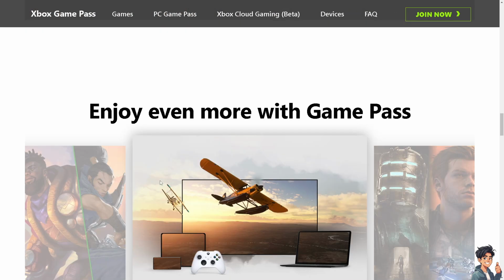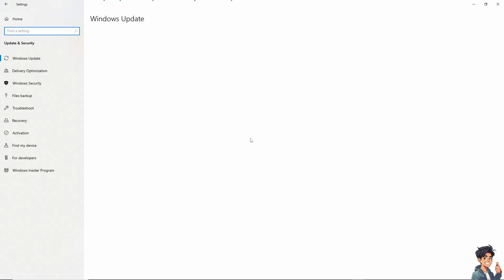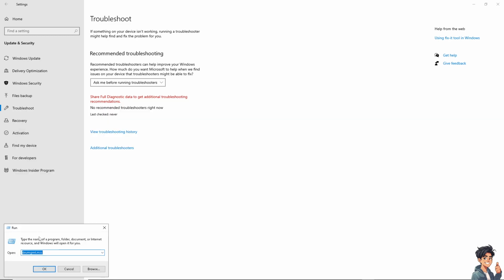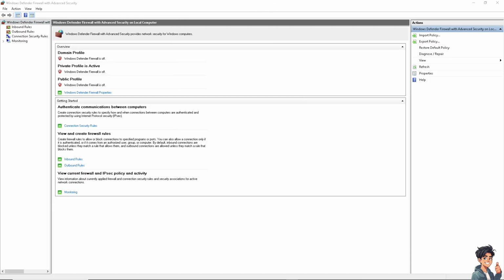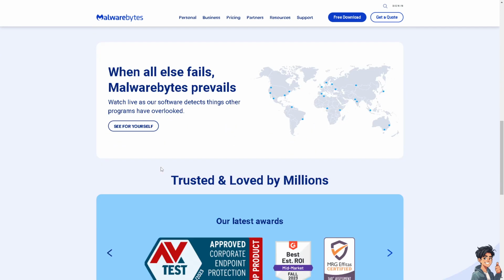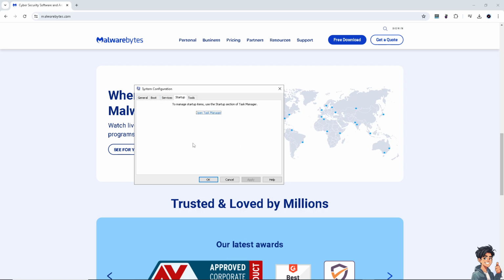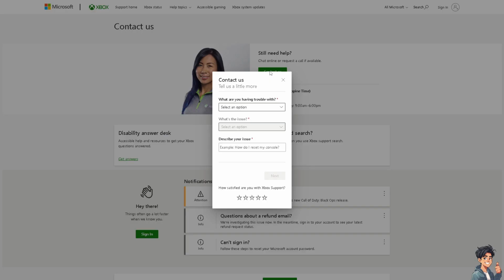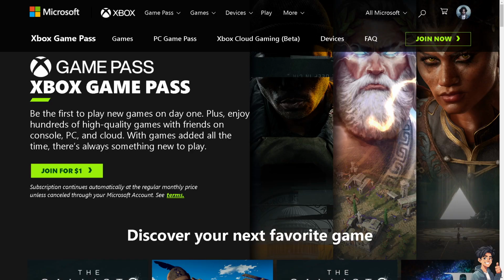How to Fix Gaming Not Installing Xbox Error Code 0x82d40004 in Windows 10 (Full 2025 Guide)